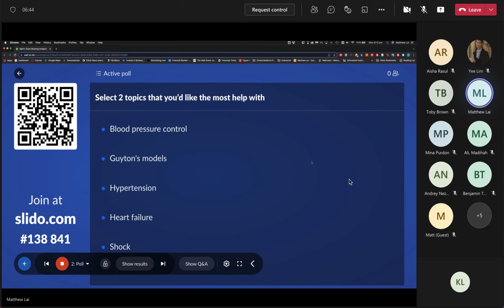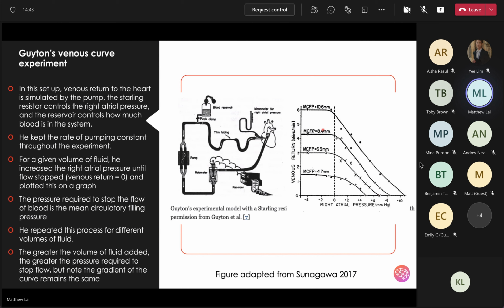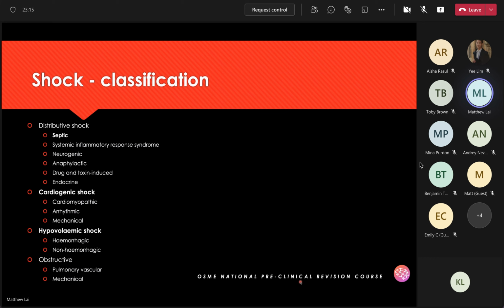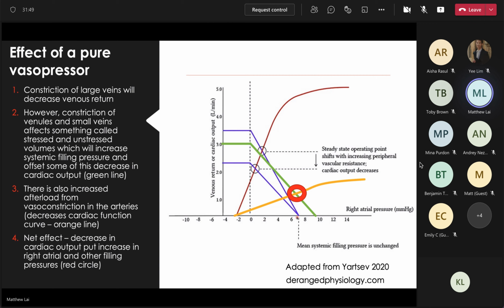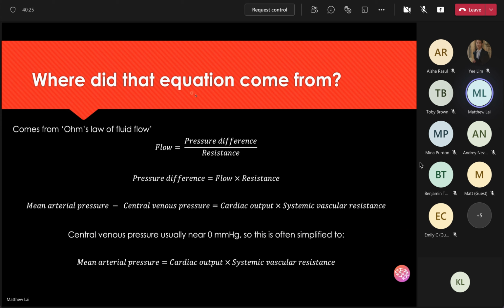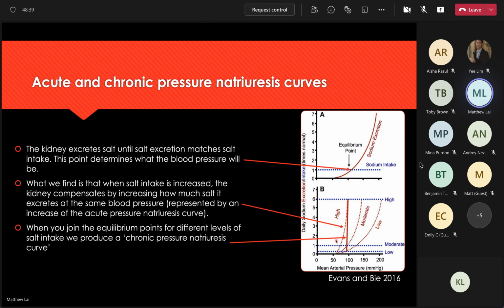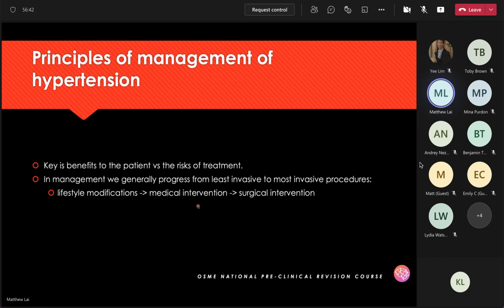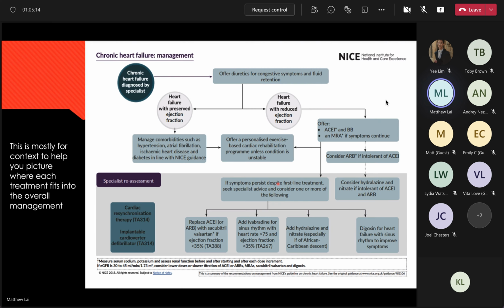Hypertension and Heart Failure - 2nd Year Physiology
Experienced, older medical students will be breaking down tough physiology, and running through the key information with clinical examples, perfect for exam revision.

Matthew Lai will be teaching "Hypertension and Heart Failure" , the first lecture of our 2nd year series.

OSME National Pre-Clinical Revision Course 2022 Facebook Page:

Follow the link above, and join us on Teams every Monday and Wednesday at 6pm for high-yield revision sessions!
This year the Osler Society for Medical Education (OSME) are running an online pre-clinical revision course.  It is aimed at students in years 1 - 3 and is based around essential topics that will come up in exams.  The sessions are run by clinical medical students at Oxford who have all completed their pre-clinical degree and are keen to share their best exam tips.